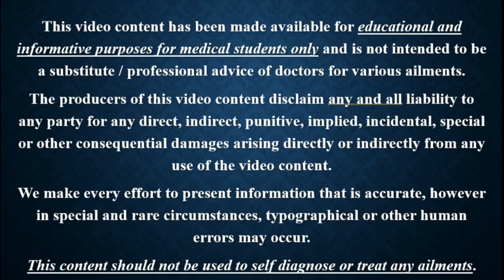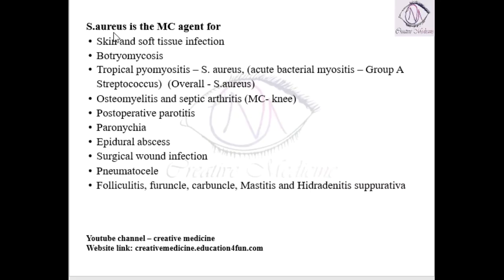Lec 19 Staphylococcus Clinical Features || MICROBIOLOGY